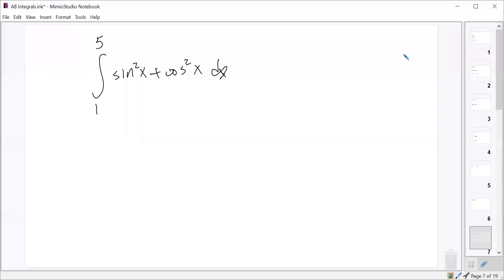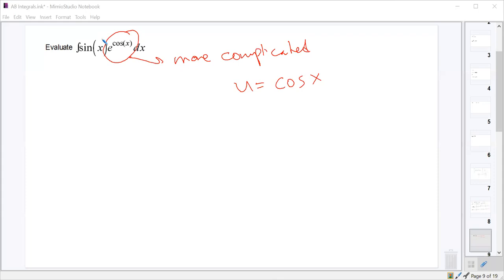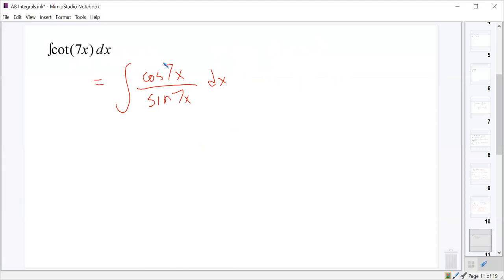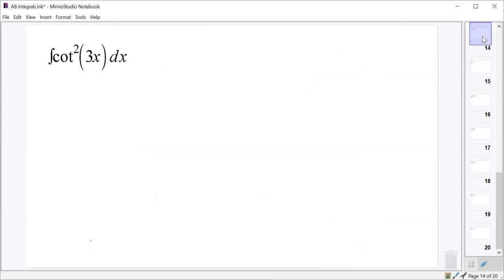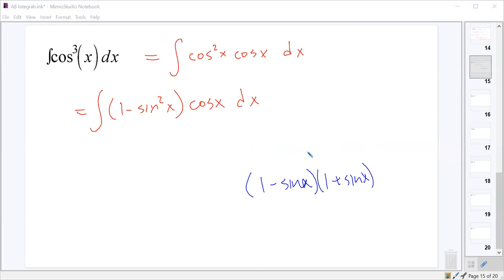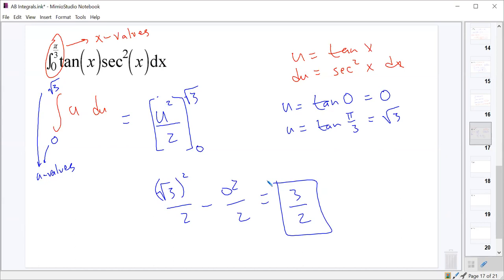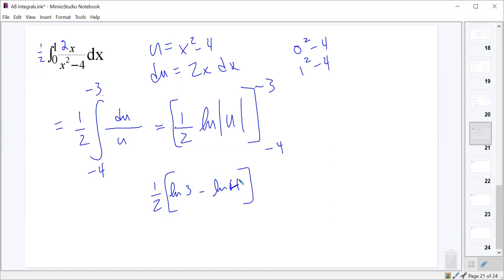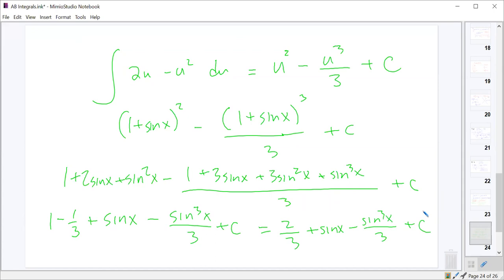10-28-20 Period 2